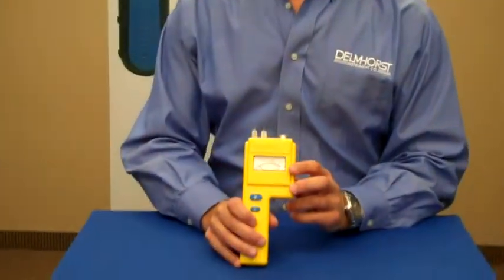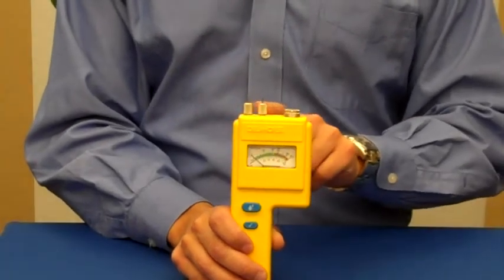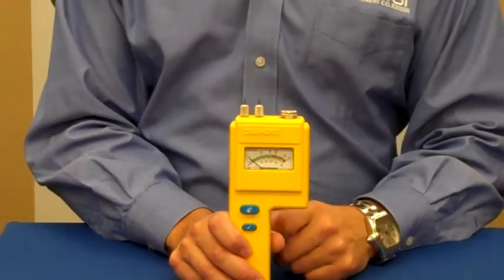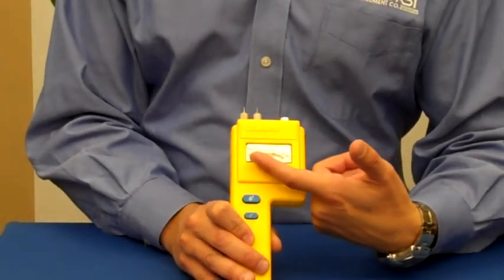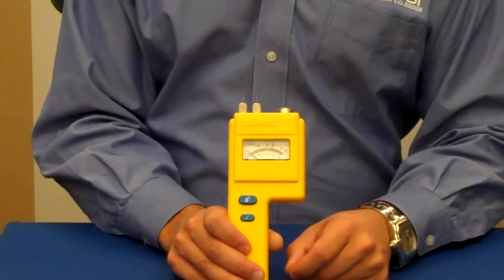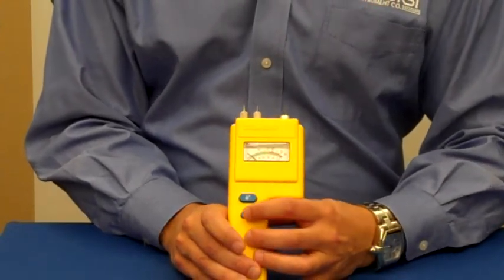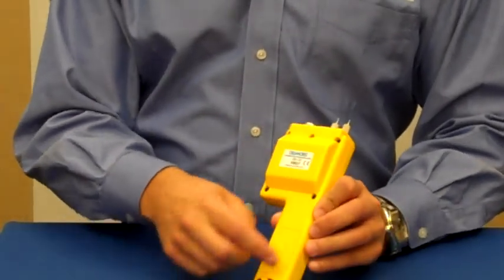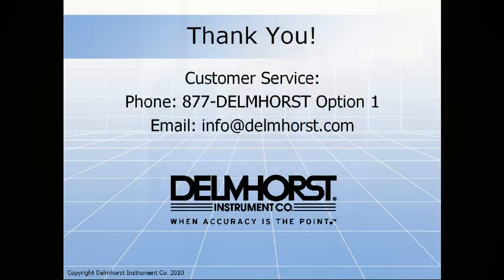Delmhorst BD-10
Basic operation and practical applications of the Delmhorst BD-10 moisture meter